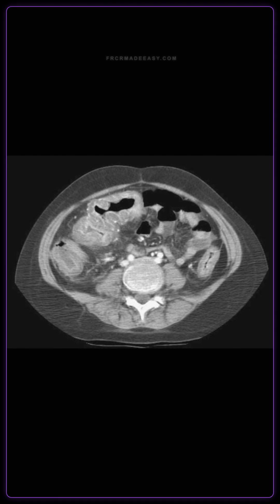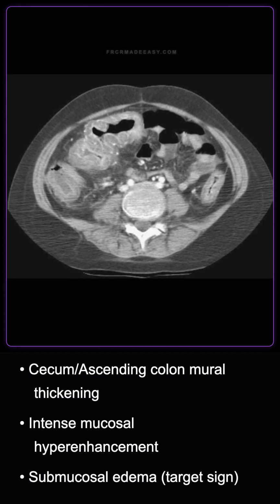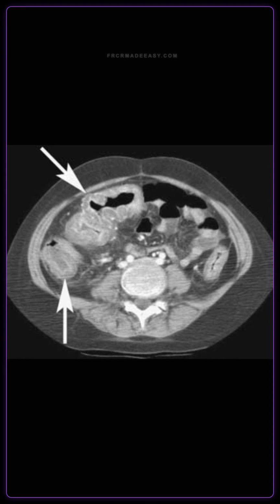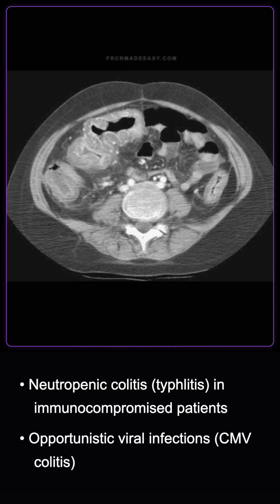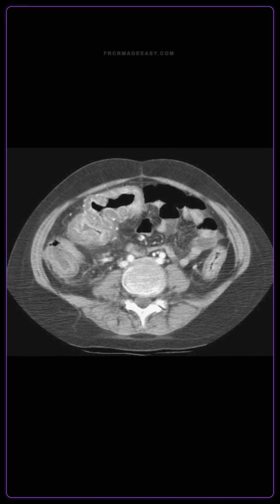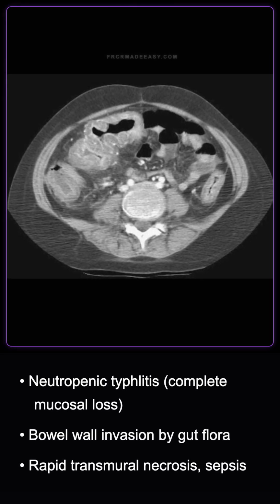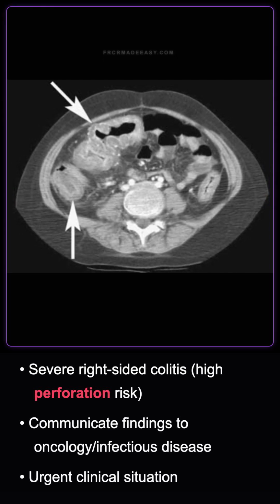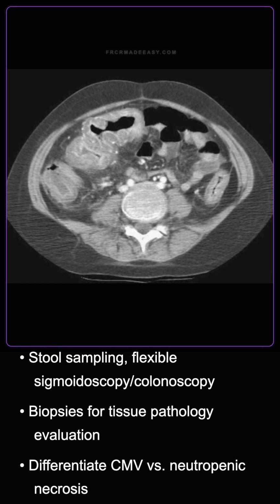Bloody Stool & Abdominal Pain in a 22-Year-Old | Gastrointestinal Case 65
🧠 Clinical History:
22-year-old man with leukemia who presents with bloody stool, diarrhea, and abdominal pain.

🔍 Imaging Findings:
Axial contrast-enhanced CT image of the abdomen shows diffuse colonic mural thickening, particularly of the cecum and ascending colon. Pericolonic fat stranding is present.

✅ Diagnosis:
Cytomegalovirus Colitis

📋 Differential Diagnosis:
Neutropenic colitis (typhlitis): colonic wall thickening and pericolonic inflammation involving the
cecum and ascending colon.
Pseudomembranous colitis: typically involves the whole colon. Patient often has history of
antibiotic use.
Tuberculosis: may have indolent presentation and low-density mesenteric lymph nodes.
Inflammatory bowel disease: usually shows rectal involvement without skip lesions.

💡 Key Teaching Points:
Between 50 and 80 percent of the world population is seropositive for cytomegalovirus (CMV). Initial infection in an immunocompetent host is typically mild and may be subclinical. Patients with impairment of immune function from acquired immunodeficiency syndrome (AIDS) or immunosuppressive therapy after organ transplant are susceptible to reactivation with viral proliferation and severe systemic illness. CMV colitis has been reported in 3 to 5 percent of AIDS patients and 2 to 16 percent of post-transplant patients. CT findings include cecal wall thickening with contiguous involvement of the terminal ileum and ascending colon. Mucosal ulcerations are frequent and may erode into adjacent blood vessels with resultant hemorrhage into the bowel wall or lumen. Persistent bowel wall inflammation can result in vascular compromise with ischemia/necrosis, potential bowel perforation, and peritonitis.

🩺 Clinical Management:
Treatment with the antiviral medication ganciclovir is first-line therapy for immunocompetent and immunocompromised patients. For patients with AIDS, concurrent use of antiretrovirals has been shown to augment treatment by boosting the patient’s immune response.